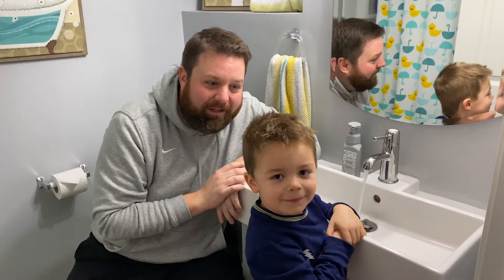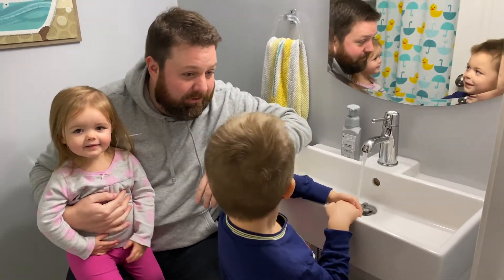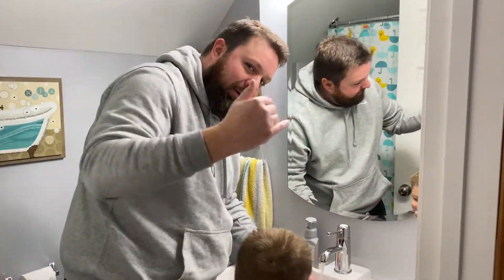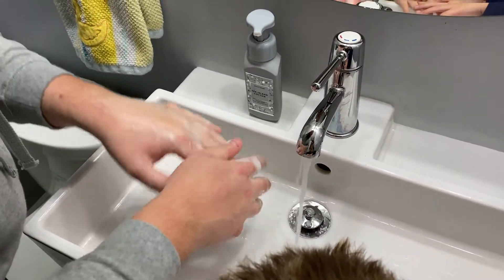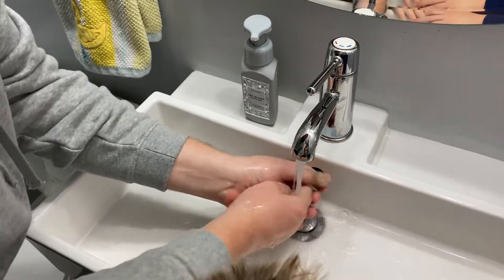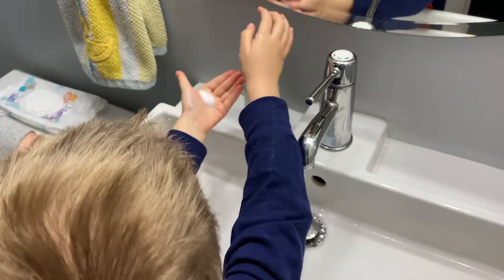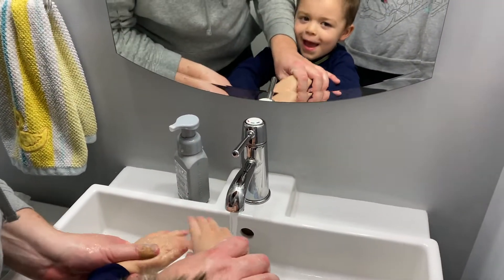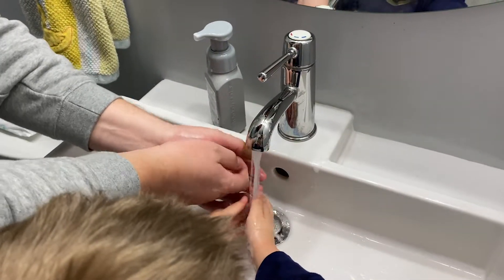Hutch's Did You Know - How to wash your hands!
Thanks to Health Partners and Park Nicollet, Hutch and his family know how to properly wash their hands. Hutch and his kids have some tips for you to properly wash your hands.